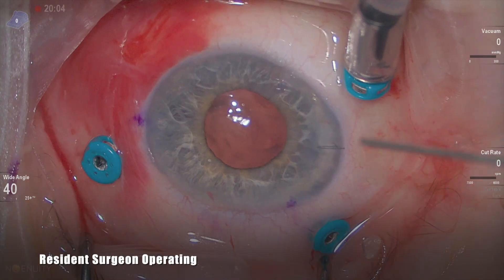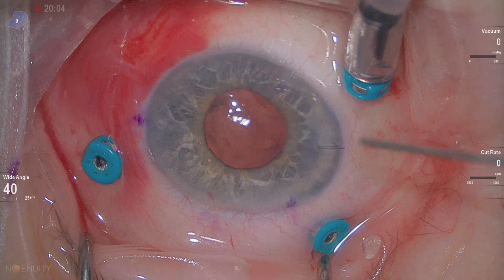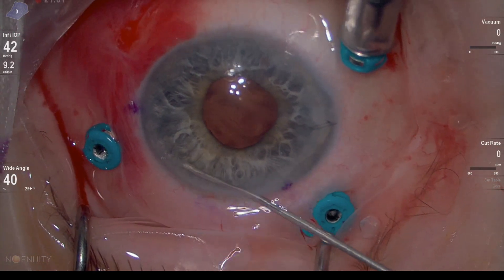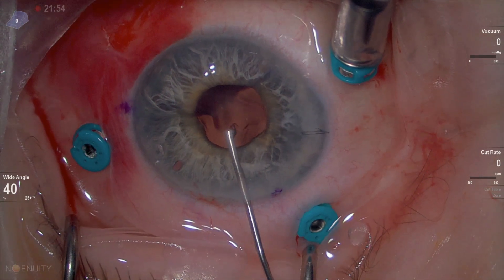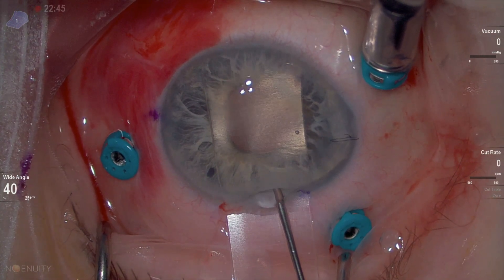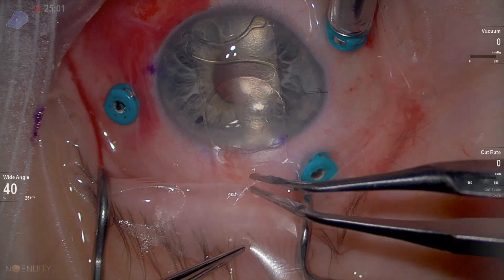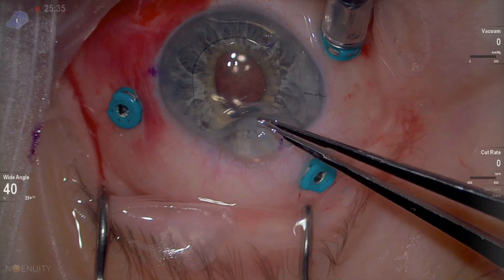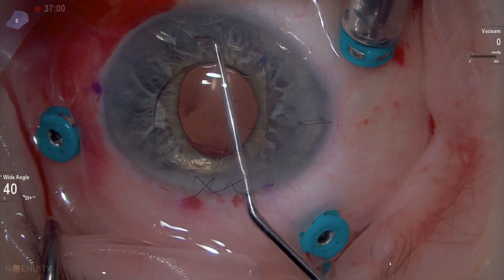Anterior Chamber IOL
Anterior Chamber IOL edited clip